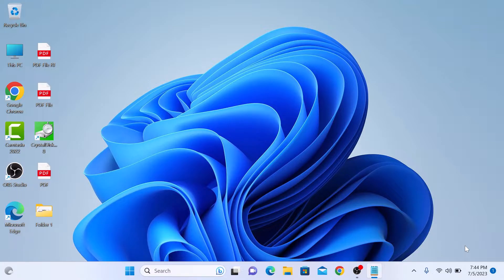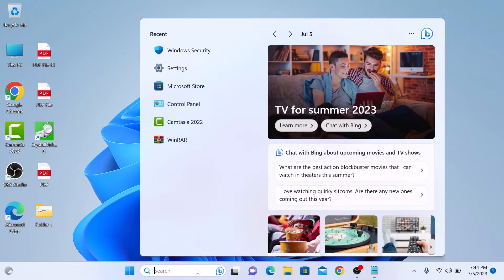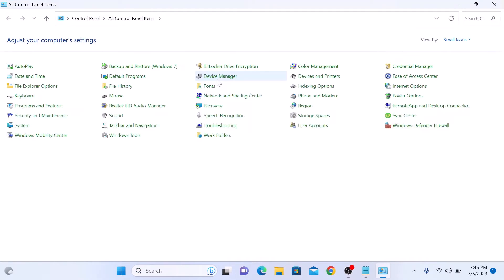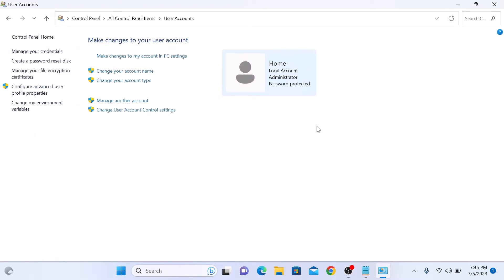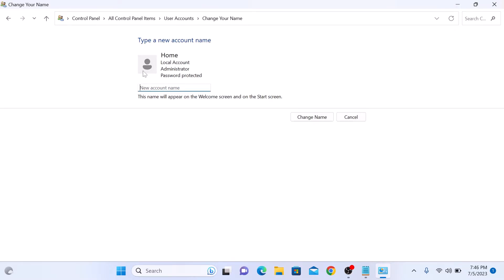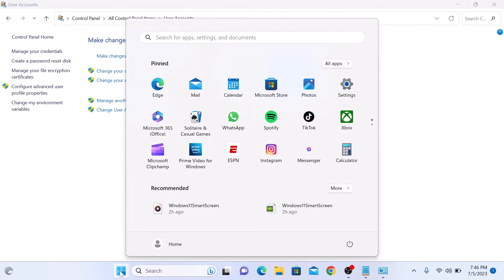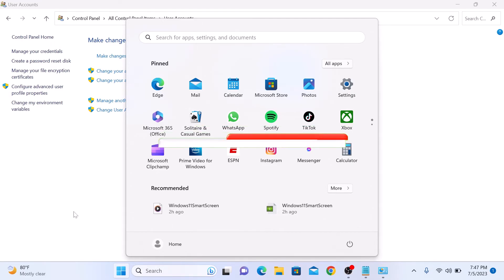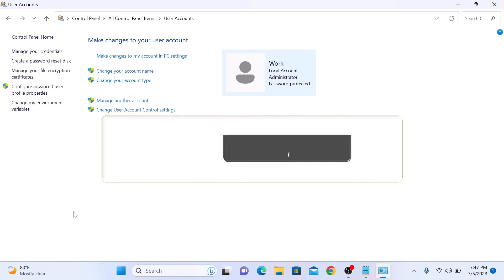How to Change Username (Account Name) in Windows 11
This video guide about how to change username in windows 11.

There can be various reasons to change your account name in Windows 11, such as personalization, privacy, or updating the username to reflect a new identity.

How to Change Username in Laptop and Desktop PC using Windows 11?

Steps to change username in Windows 11:

1. Open Control Panel app by searching on Windows Taskbar.

2. In Control Panel, click on "User Accounts".

3. Click on "Change Account Name" and enter your new username.

4. Click on "Change Name" Button.

You should now know how to change username in windows 11. If you still facing issue changing account name, don't be afraid to leave a question below in comments section, and I'll be sure to answer.